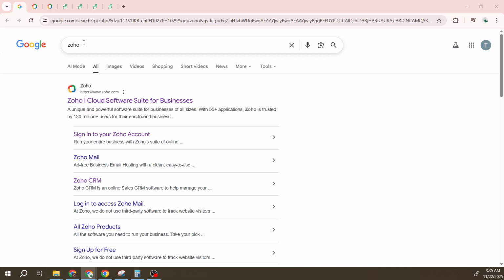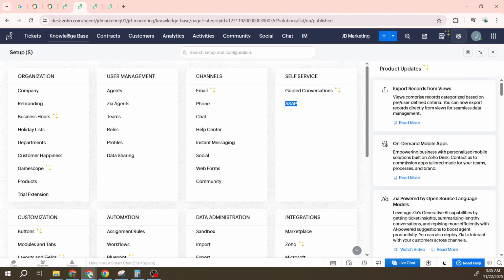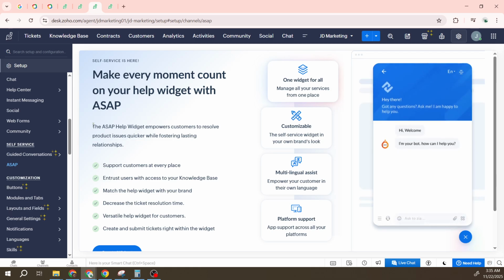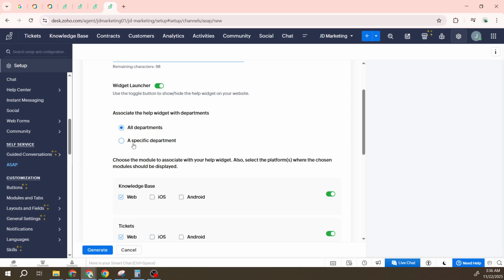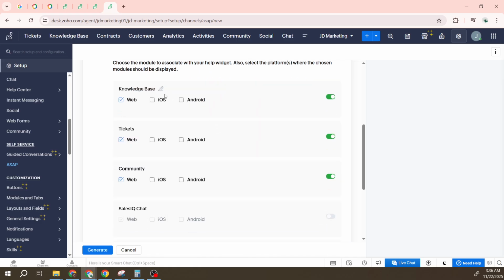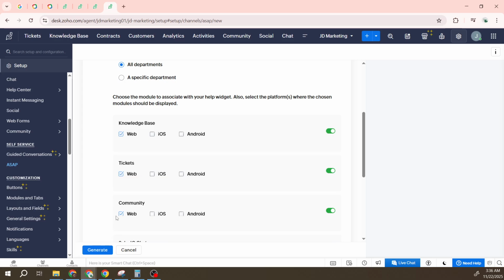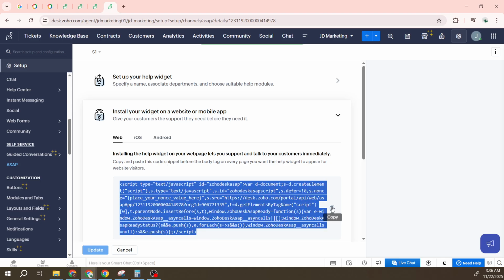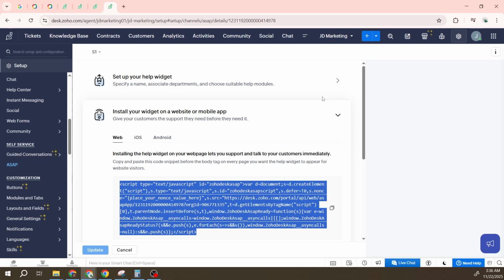How to Enable ASAP Embeddable Help in Zoho Desk [2026 Guide]